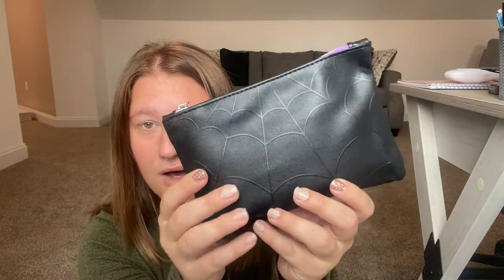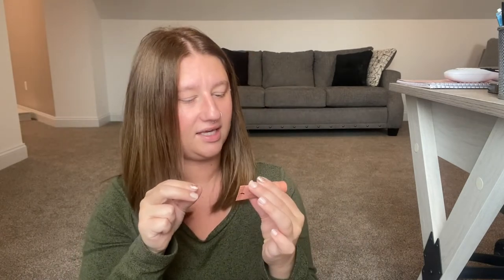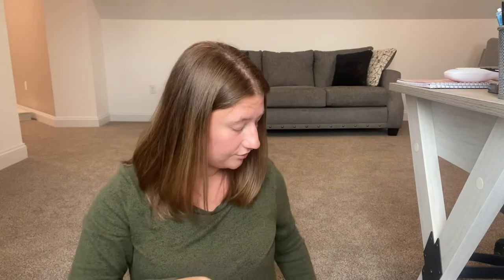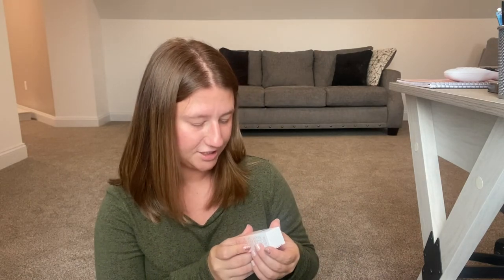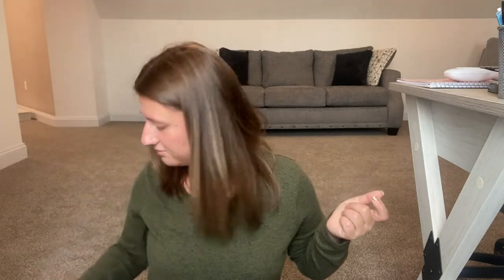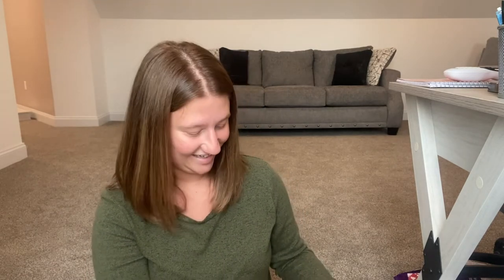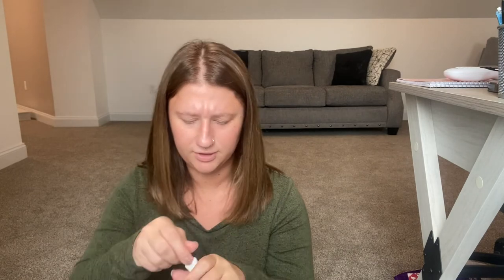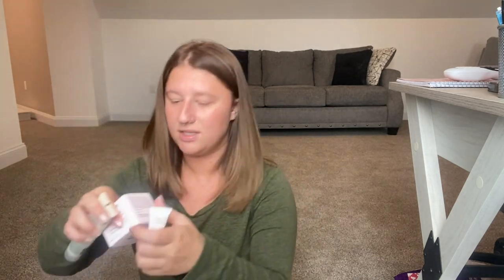3 Subscription Box’s | Subscription Sunday | Ipsy | GLOSSYBOX | Kinder Beauty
Hi everyone, it’s Gina!

Thank you so much for stopping by, and watching my channel. It means the world to me! I hope everyone is having a beautiful day!

I really enjoyed all these beauty boxes for this volume of Subscription Sunday! I hope you guys did too!! What box was your favorite??

Did you want to watch my giveaway video for your chance to win?

Be sure to watch the video for the requirements!! 🥰